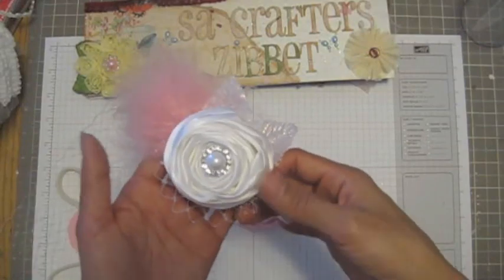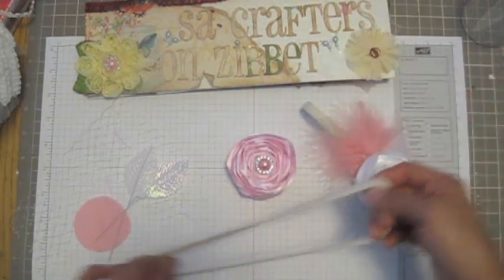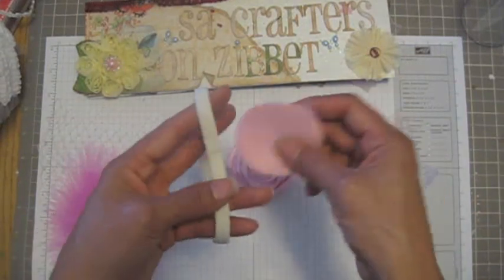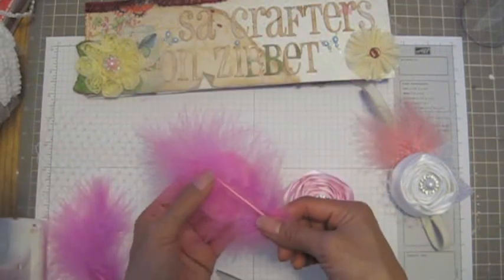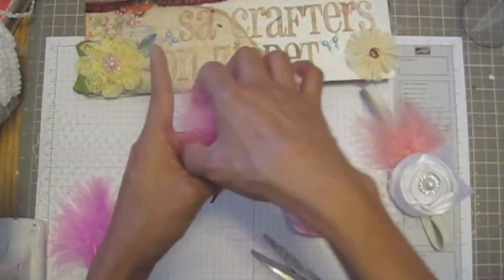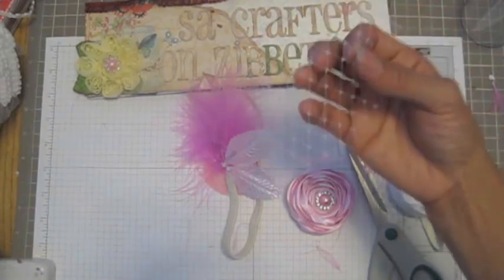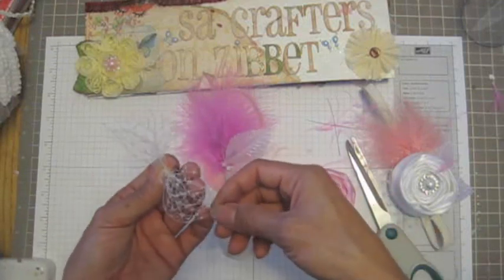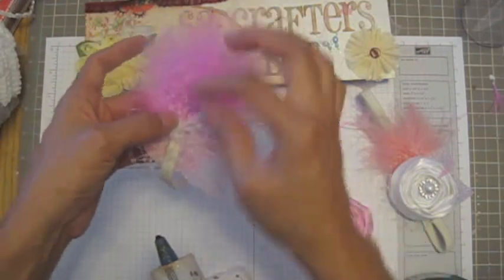Headband tutorial series 2